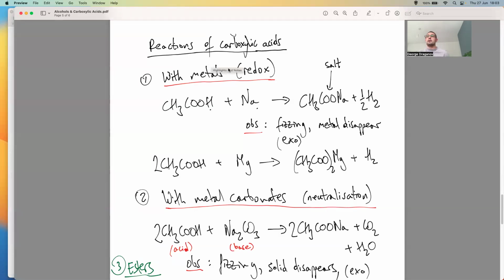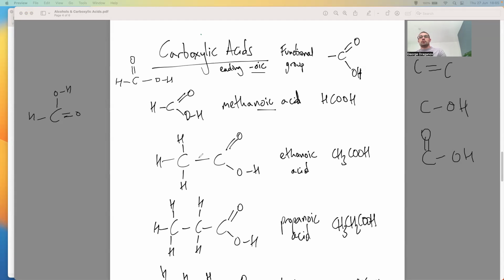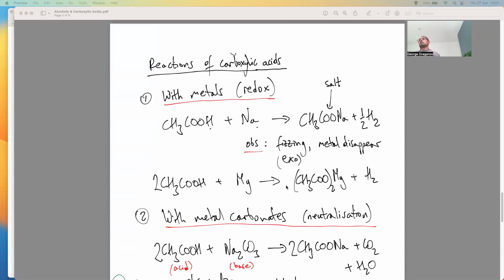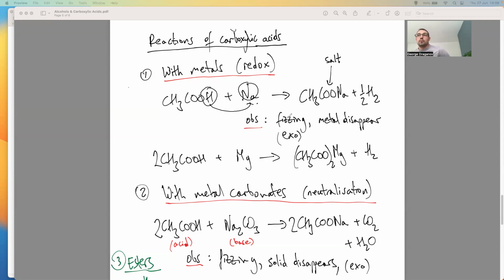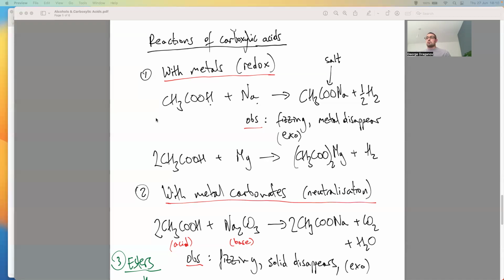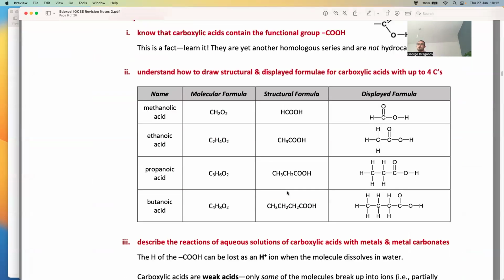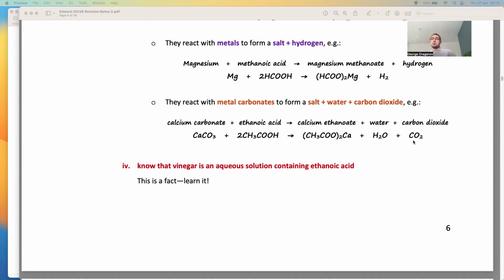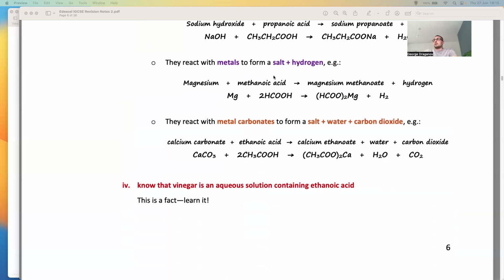L2 Carboxylic Acids